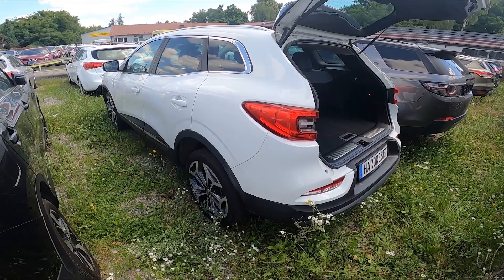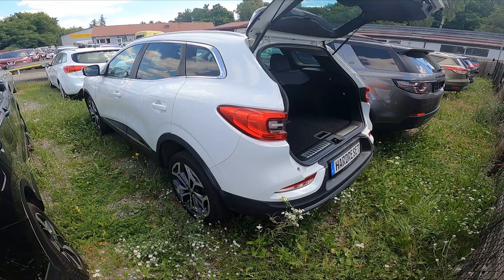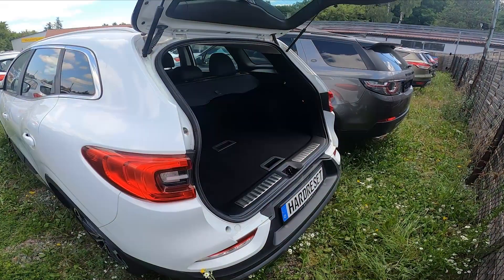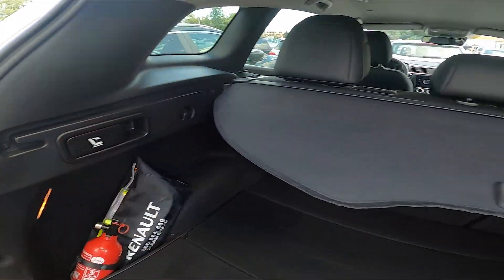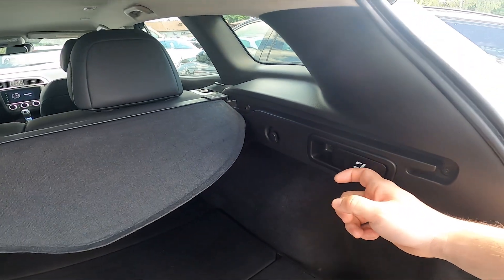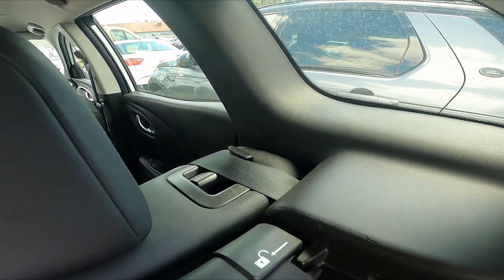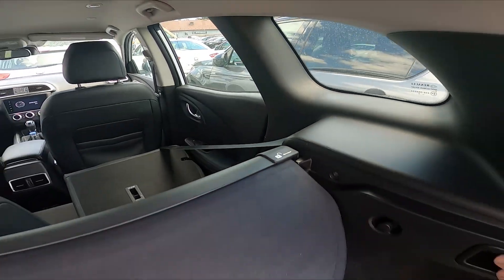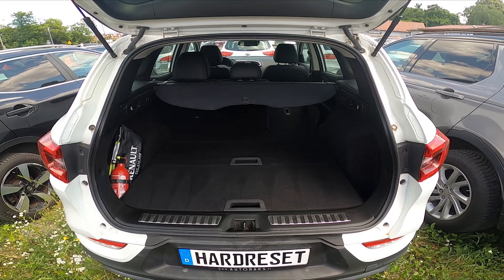How to Fold Back Seats in Renault Kadjar ( 2015 – now ) | Extend Trunk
Find out more info about Renault Kadjar ( 2015 – now ) :
In this informative tutorial, we'll walk you through the process of folding back seats in your Renault Kadjar to extend your trunk space. Need more room for cargo or planning a big shopping trip? This video is your go-to guide!

What's the method for folding back seats in the Renault Kadjar?
Are there any practical tips for optimizing your trunk space after folding the seats?
Can you transport larger or bulkier items in your Renault Kadjar with the back seats folded down?

Watch as we demonstrate how to maximize your cargo capacity and make the most out of your Renault Kadjar trunk.

Years of Production:

2015 - now